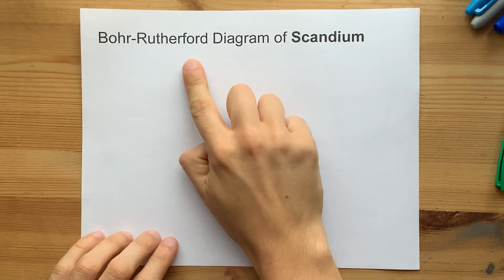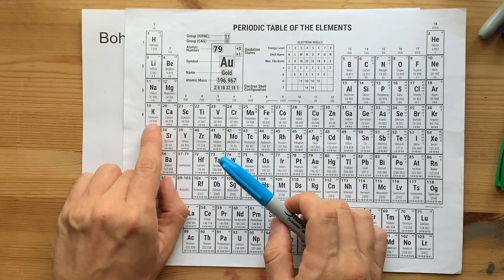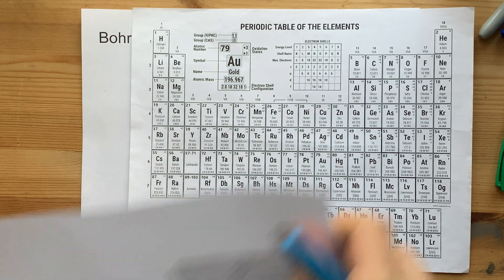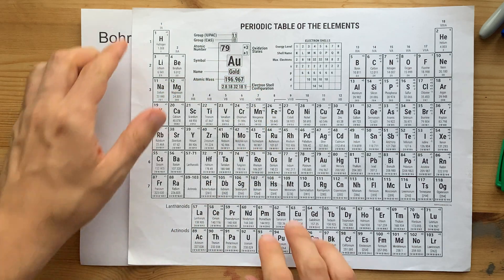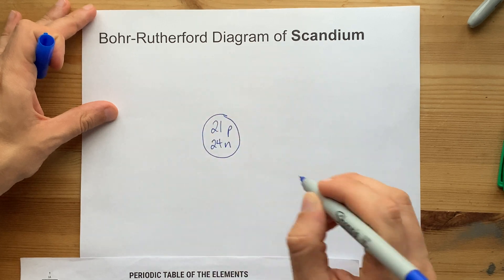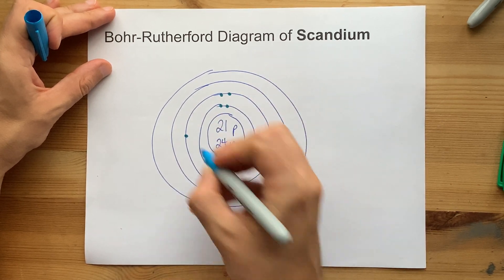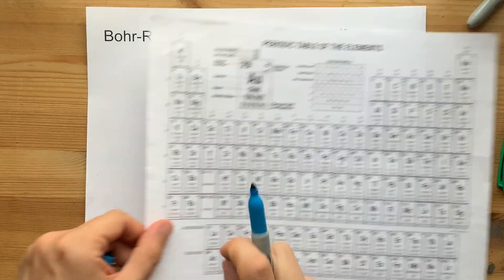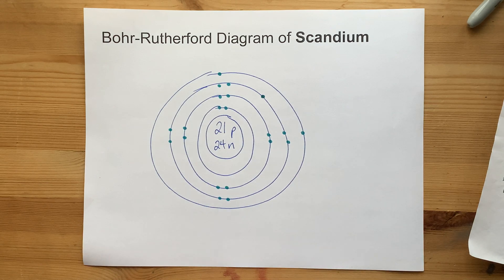Bohr-Rutherford Diagram of Scandium (Sc)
Scandium is the first EXCEPTION to the 2-8-8-2 rule that you probably learned for Bohr-Rutherford Diagrams.

All of the electrons from 21 to 30 will go into the THIRD shell, even though you've already put two electrons in the fourth shell.